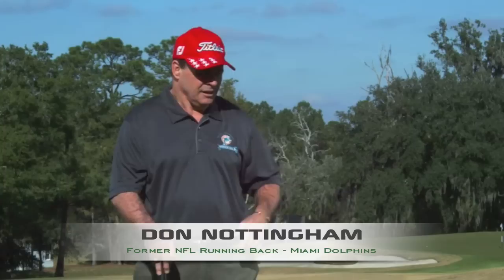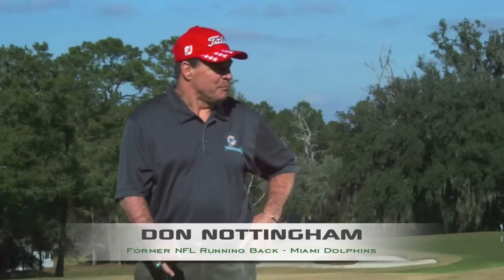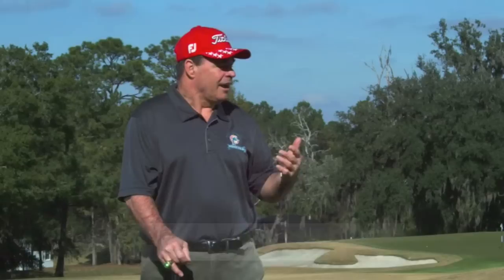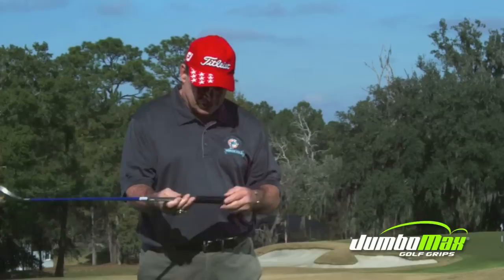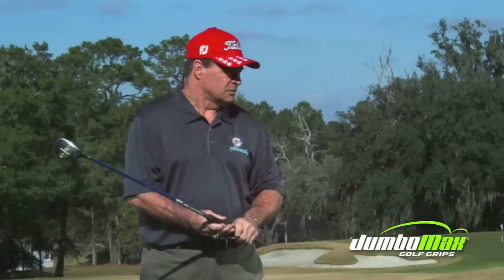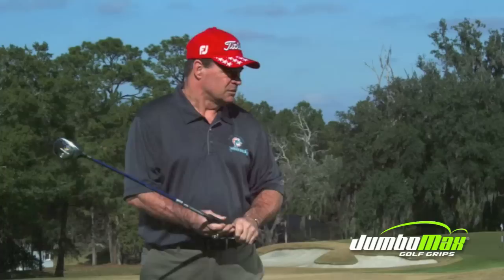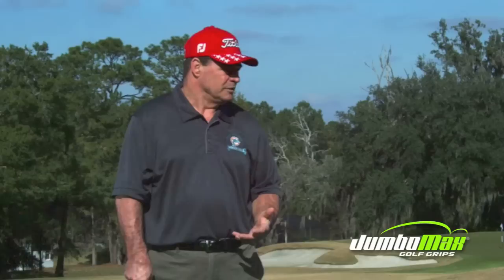JumboMax Golf Grips and Arthritis Sufferers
JumboMax Grips not only help you play better golf, they can be a great benefit to golfers who suffer with arthritis. Lon HInkle, 3-time PGA Tour winner and Don Notthingham, former Miami Dolphin running back tell why.